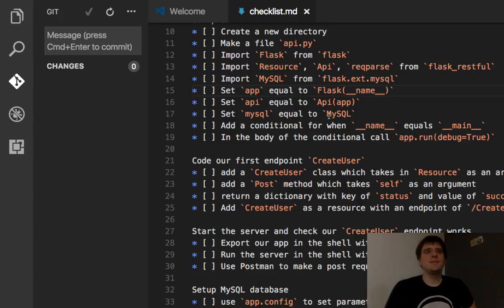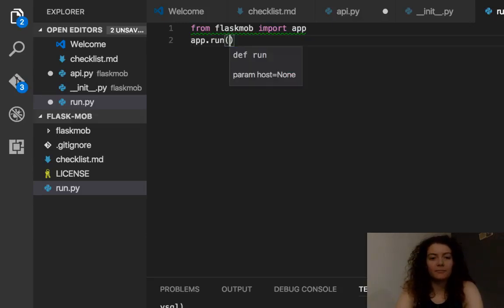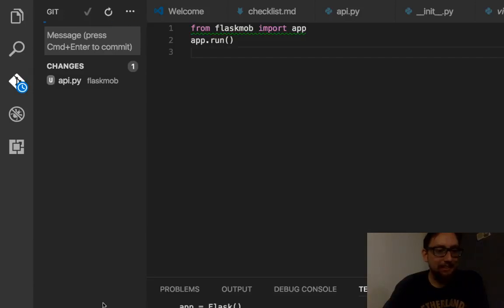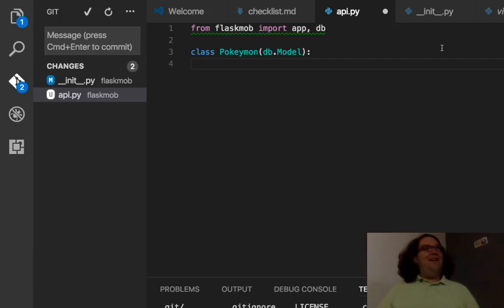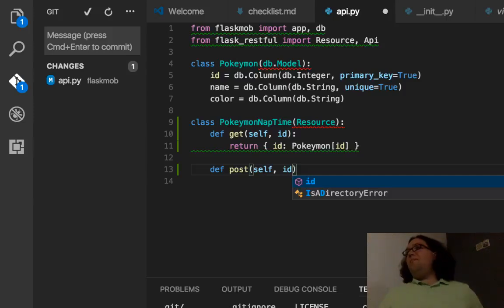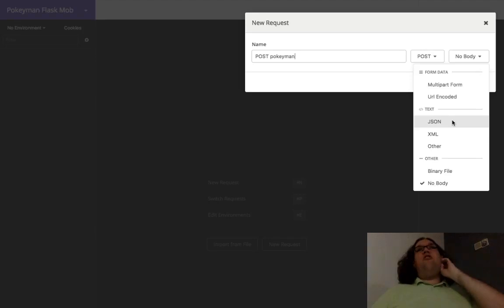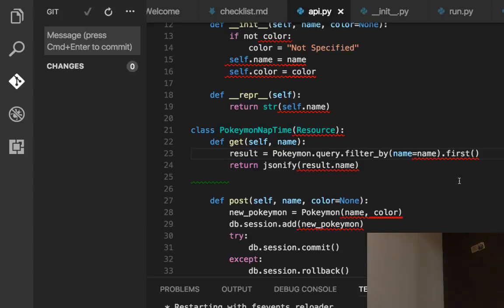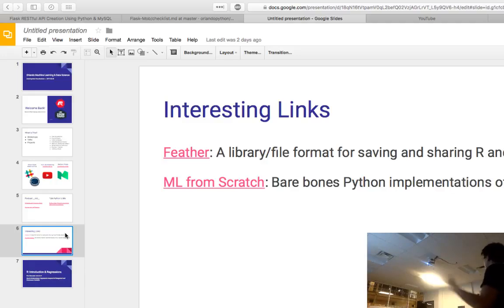Flask Mob Part 1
In our first mob programming session, we start building a Flask application. We set up the scaffolding, models, database, and first API endpoint.